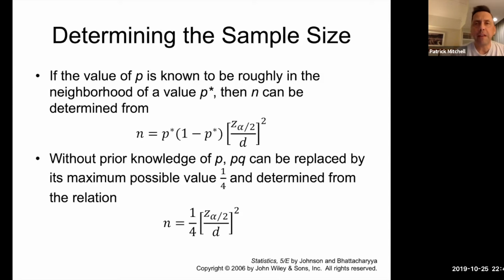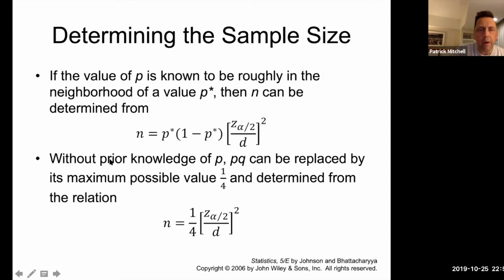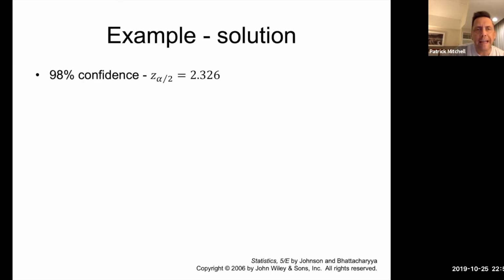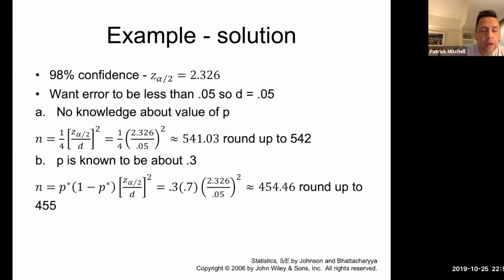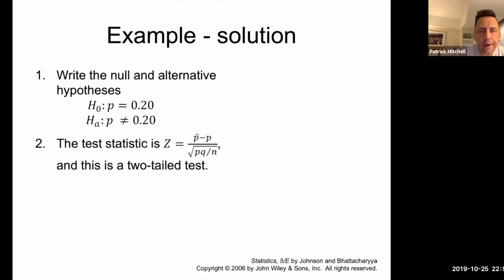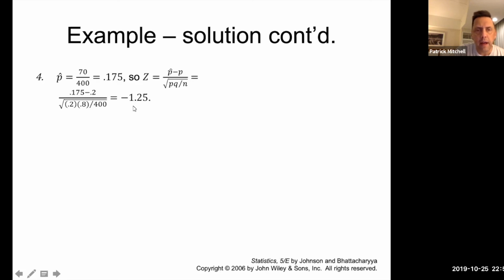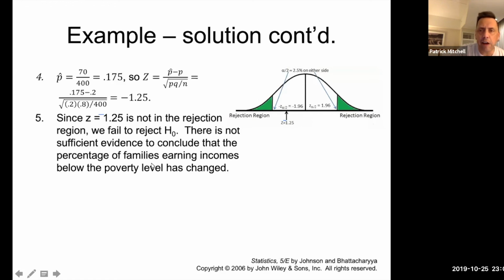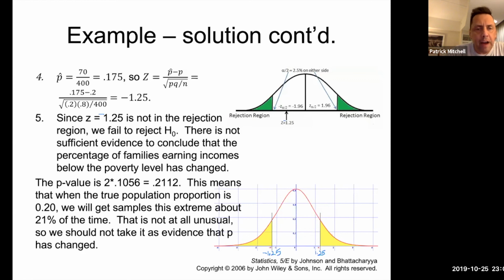MATH1600 Large sample tests about p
End of Chapter 8 - determining minimum sample size and conducting a hypothesis test about p